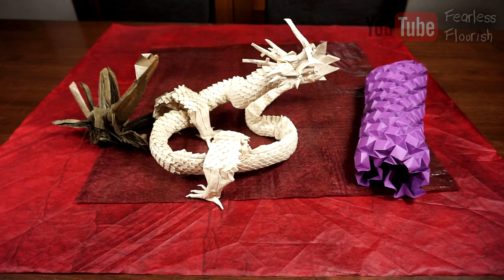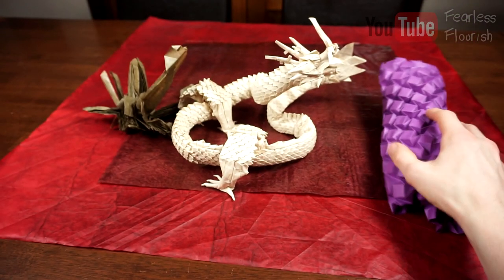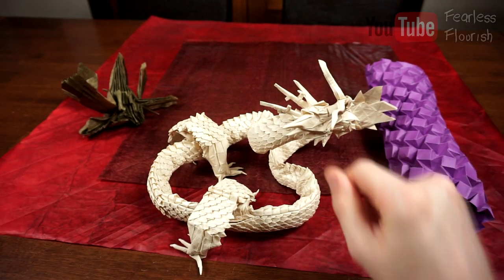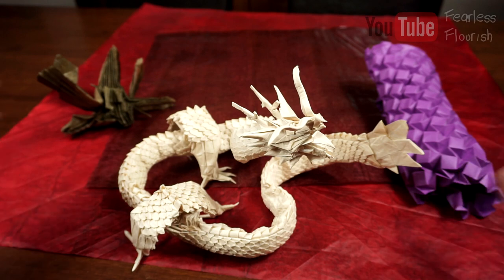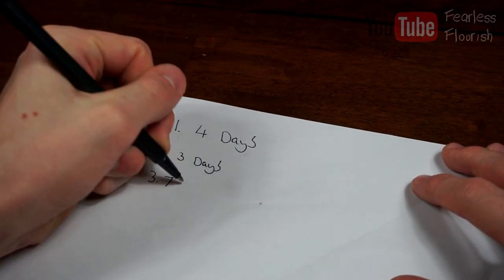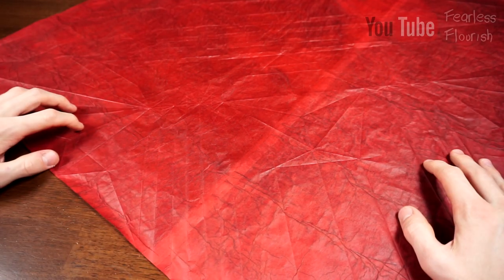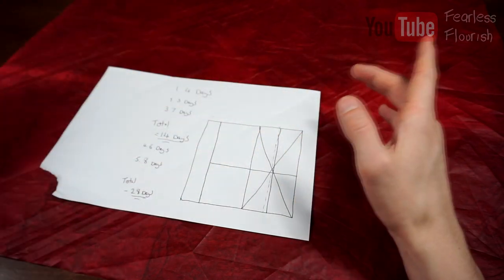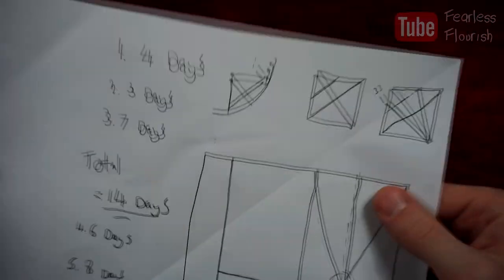How To Get Better At Origami #5 - Patience & Precision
MY ORIGAMI ETSY SHOP (っ◕‿◕)っ OPEN ME!

fe4rlessgt

--  Fearless GT --
--         Ye           --